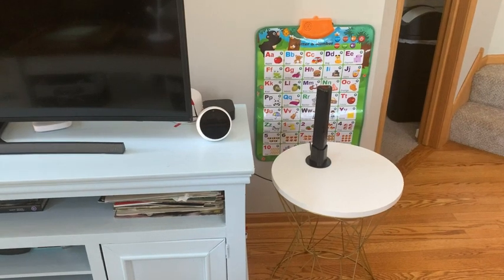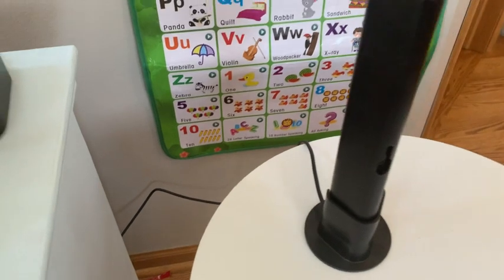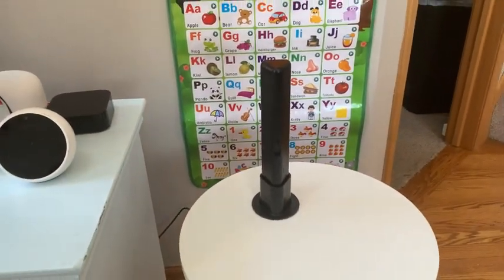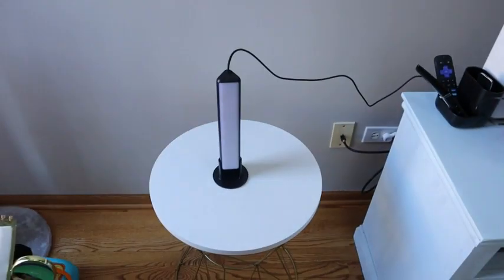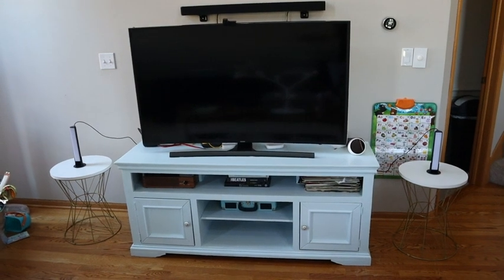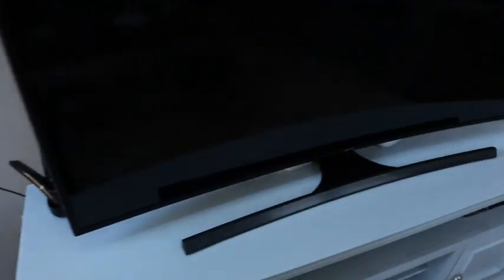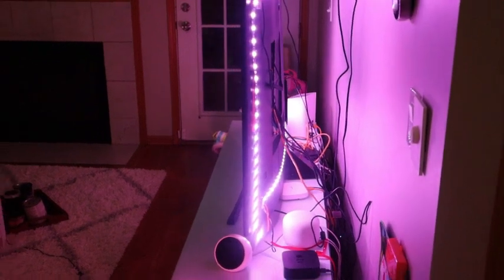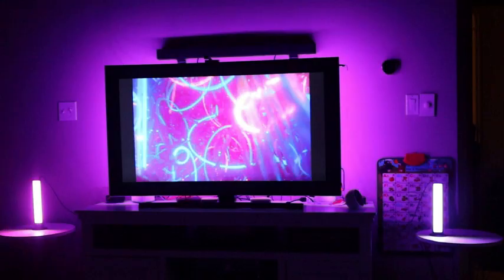Transform Your TV with Govee RGBIC DreamView T1 Pro LED Lights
Transform your TV into a captivating display with Govee LED Strip Lights & Light Bars with Camera. The Smart Wi-Fi RGBIC DreamView T1 Pro LED Lights create a mesmerizing visual experience for gaming and movie nights. Sync the lights with your music or videos for an immersive viewing experience. Perfect for 55-65 inch TVs. With the built-in camera, the lights adjust to the room's lighting for the best effect. Control the lights with the Govee app, voice commands, or through compatible devices like Alexa or Google Assistant.